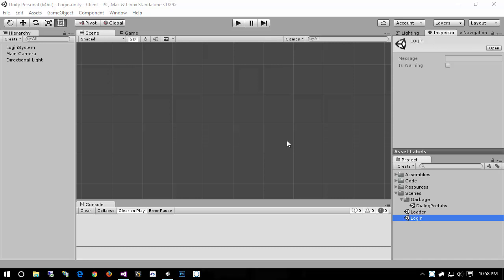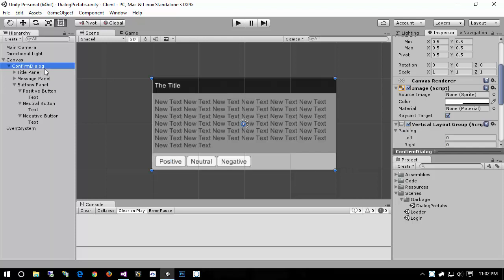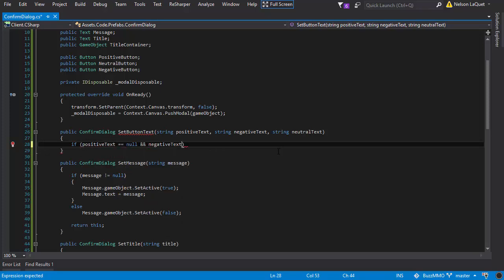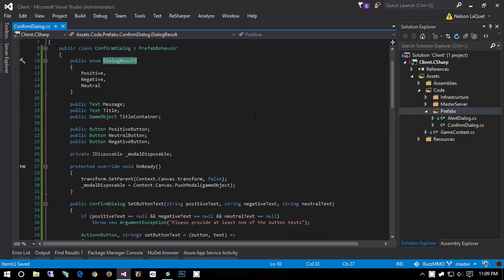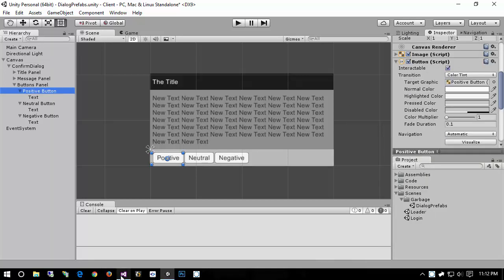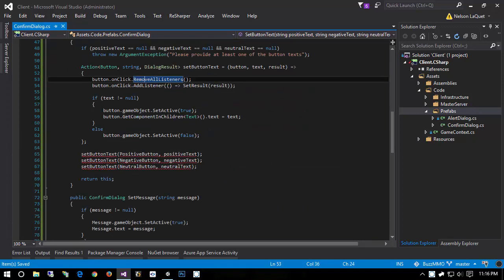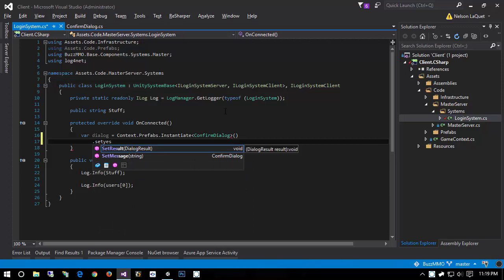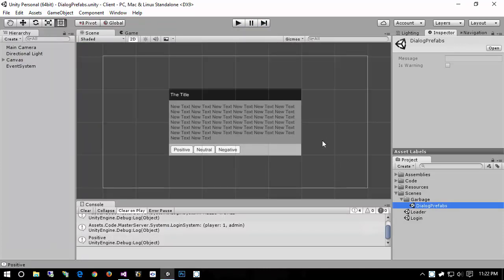🔴 Confirm Dialog Prefab • Actor Framework • MMO Game Development with Unity • (Pt. 514)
Learn MMO Game Development with Unity - Actor Framework - Confirm Dialog Prefab.

This video fleshes out a confirm dialog prefab and shows an interesting use of our async API.